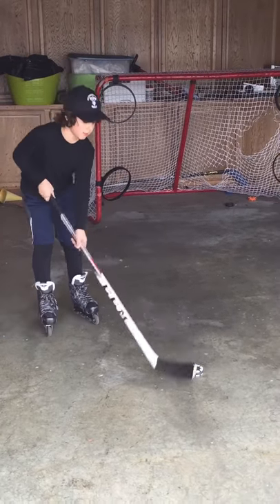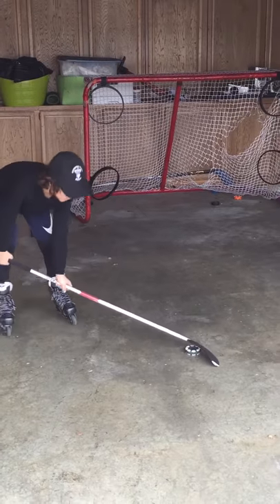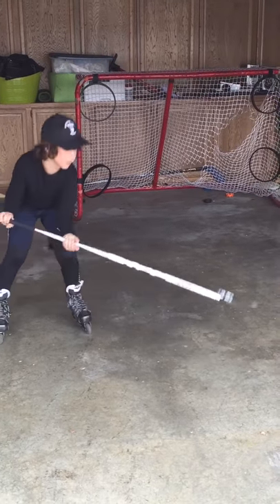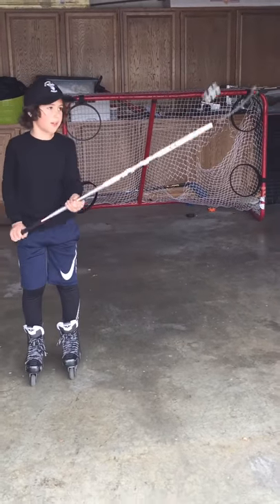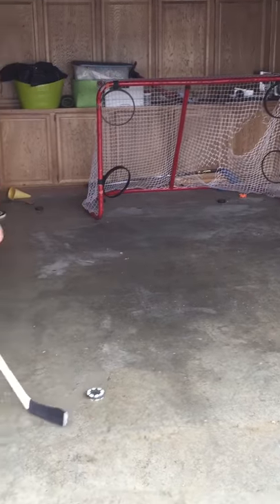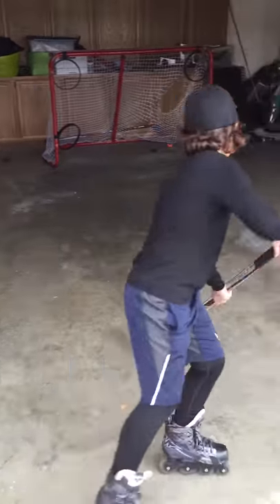Hockey Michigan to Reverse Michigan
9 year old ice hockey player shows the Michigan and Reverse Michigan